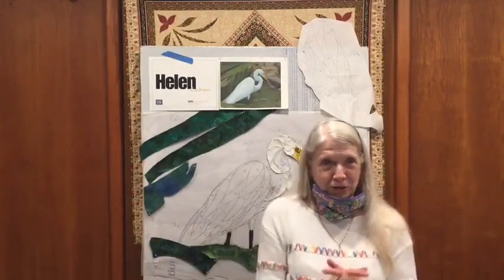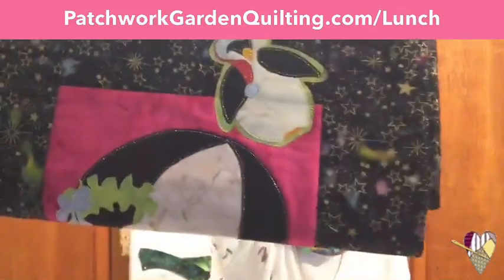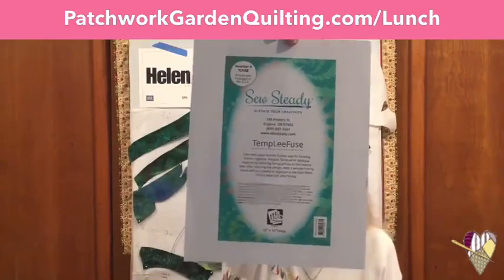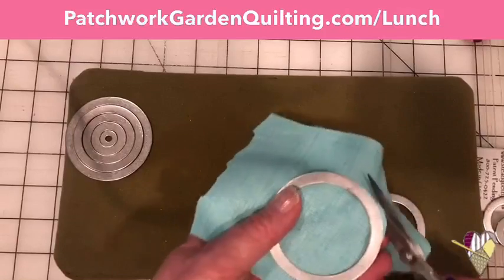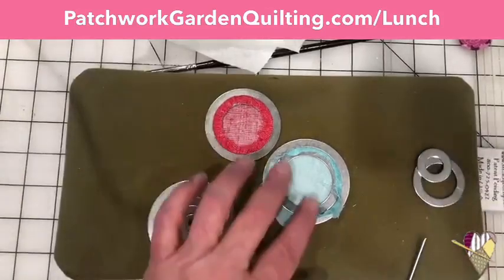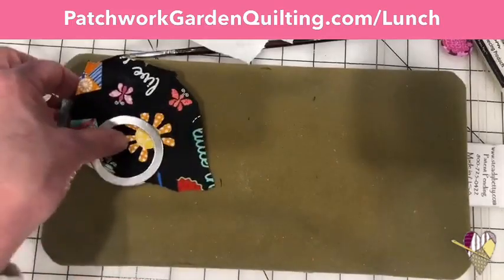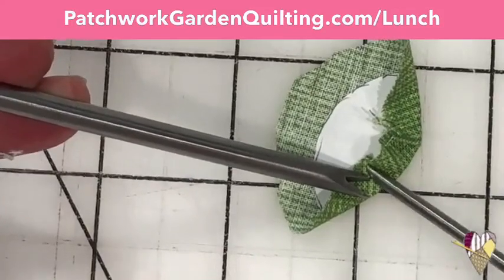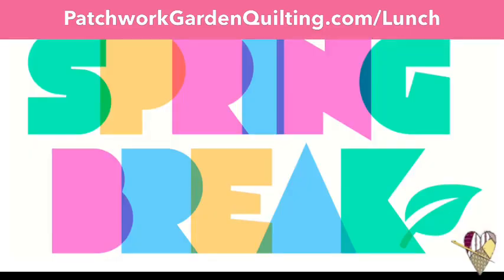Lunch and Learn, April 10th -- Helen and applique with AppliPops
Join Helen as she shares her tips and tricks with applique and the new AppliPops